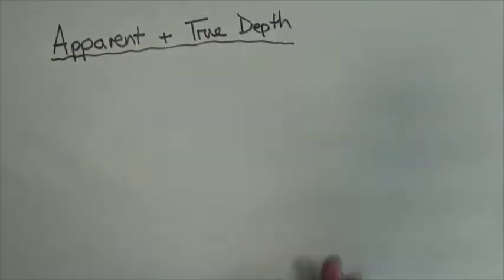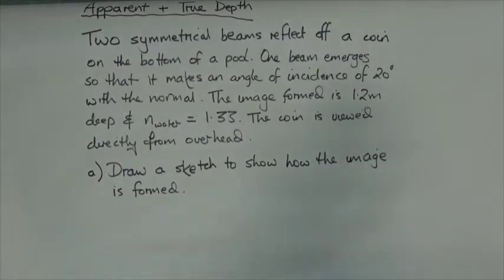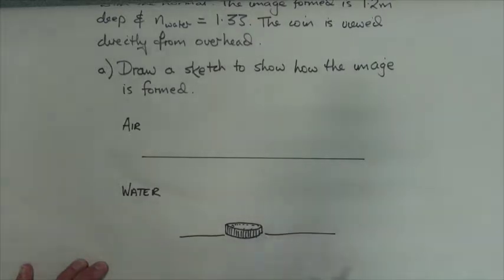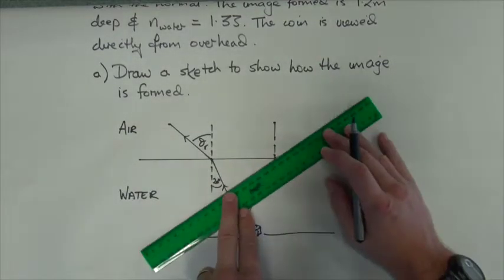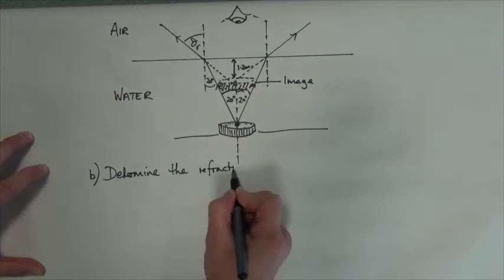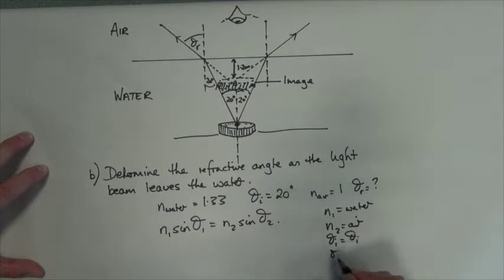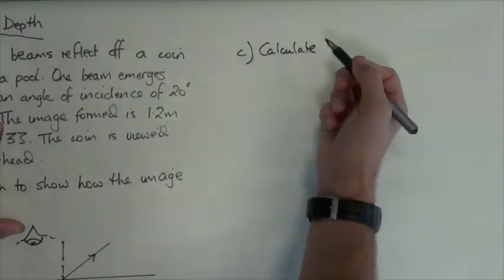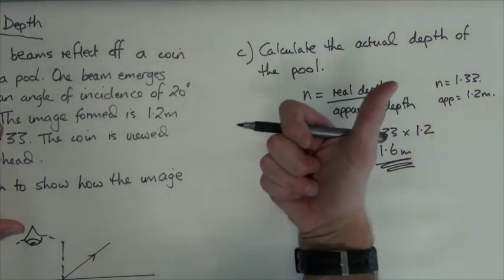Apparent & True Depth Example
Educational video: Apparent & True Depth Example; High School Physics